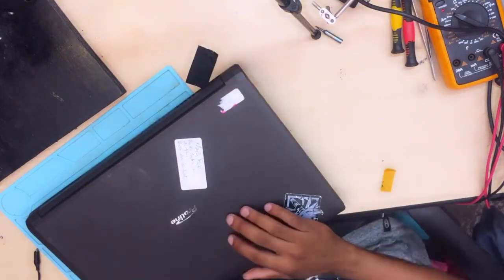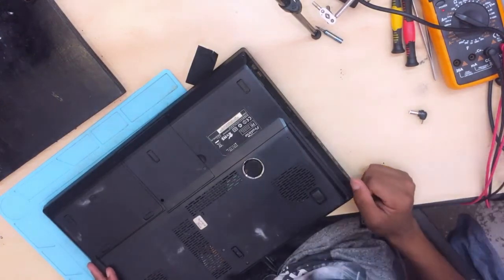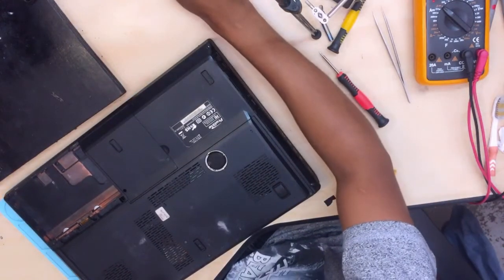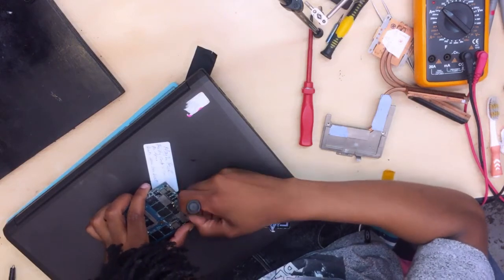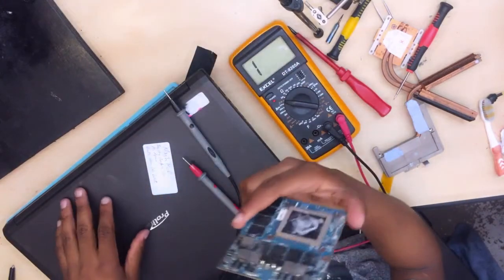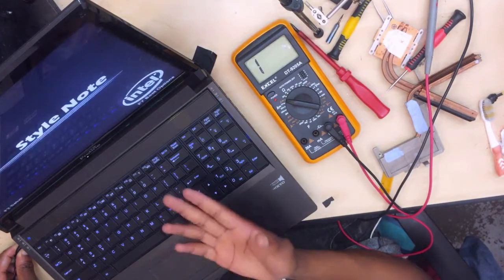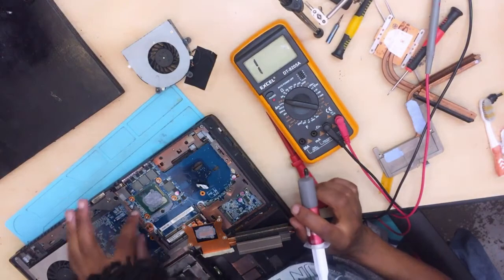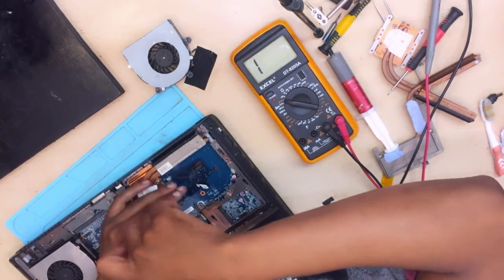Proline laptop shorted by a graphic card